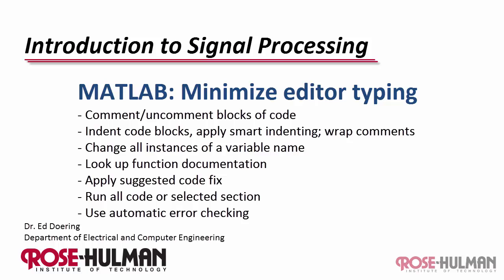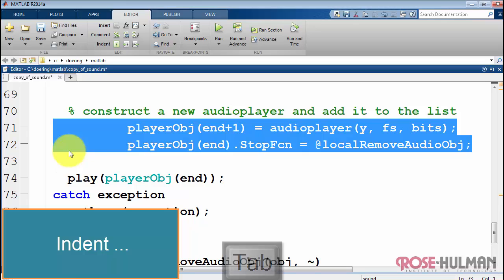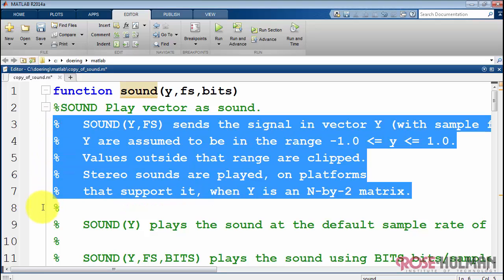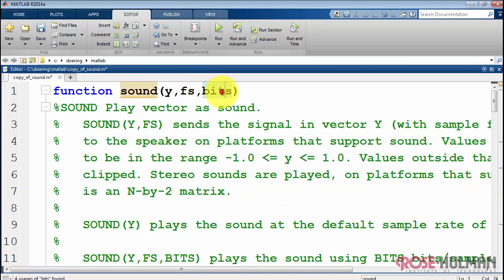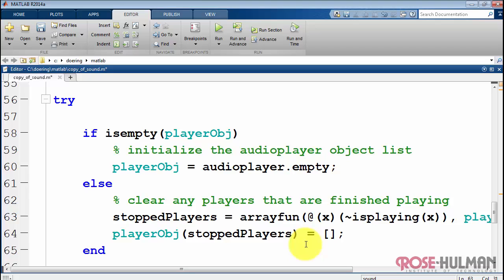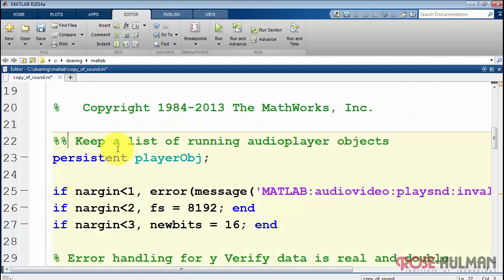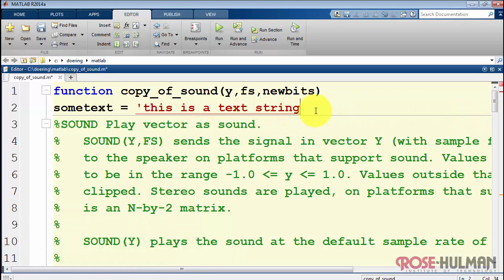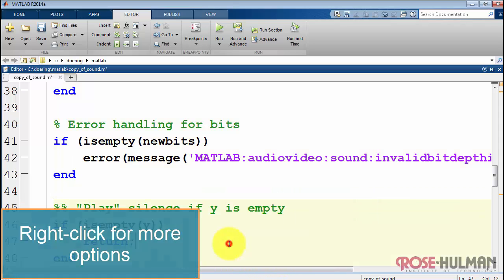ece180 matlab: Minimize typing in editor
Learn time-saving tips to minimize typing effort in the MATLAB editor.